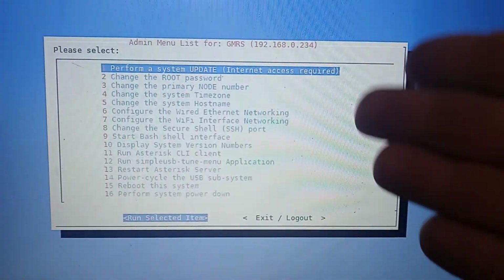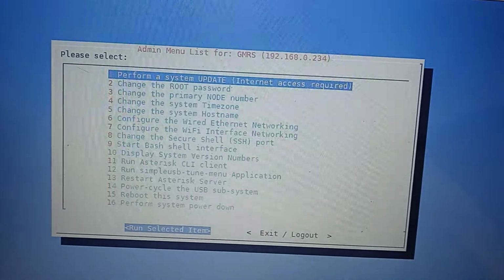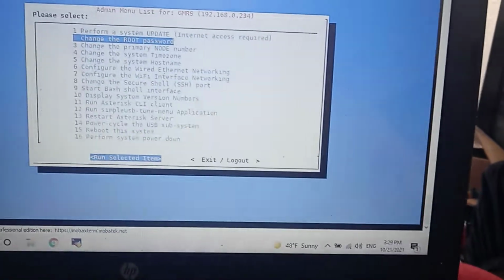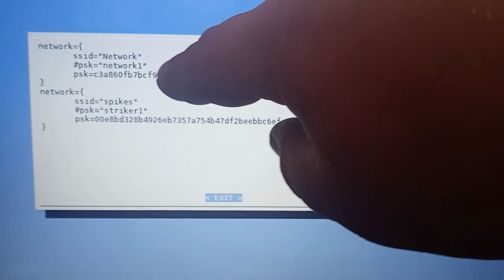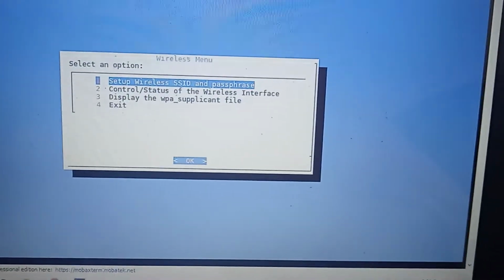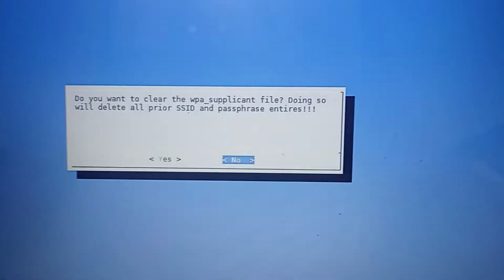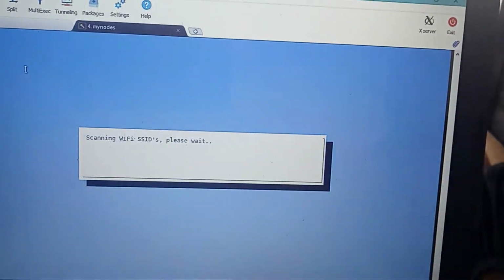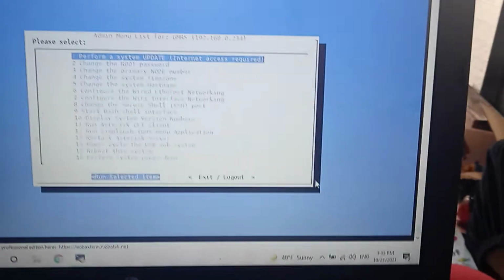good info to know when it comes to owning a Radio Box SN Never update it.